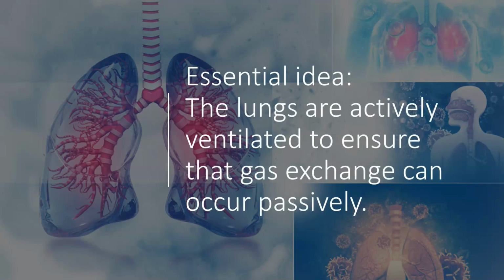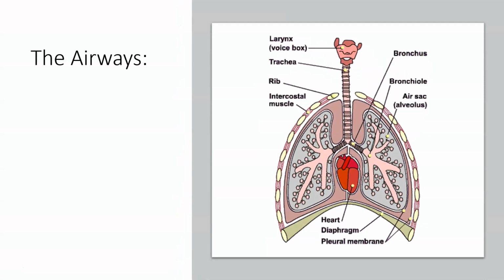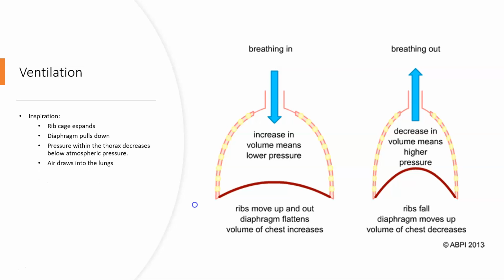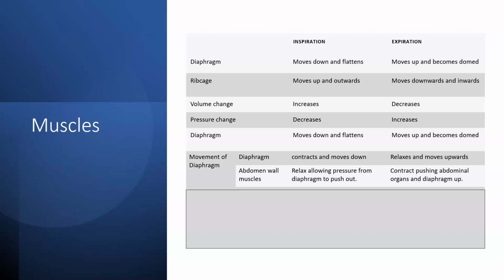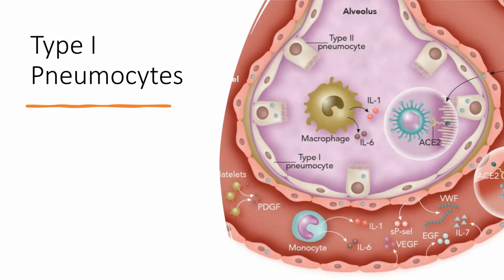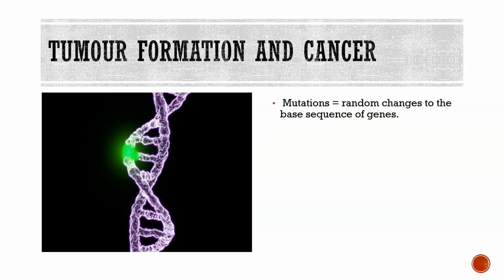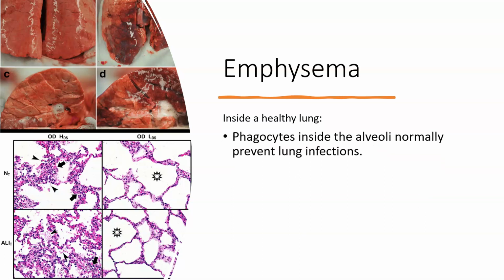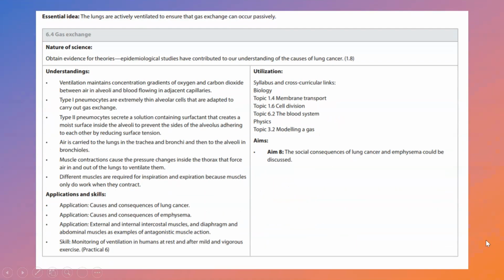6.4 Gas Exchange